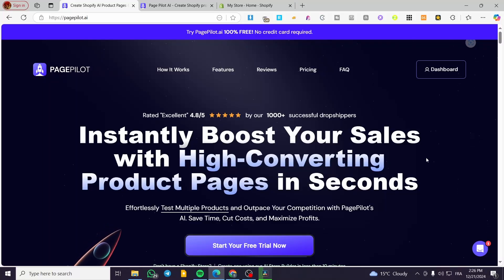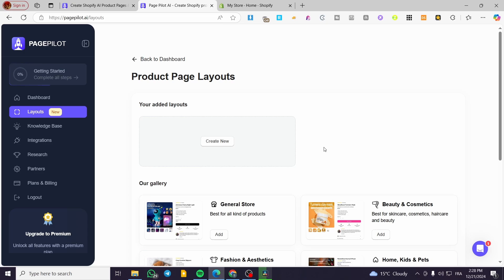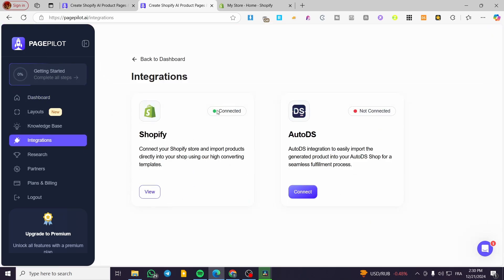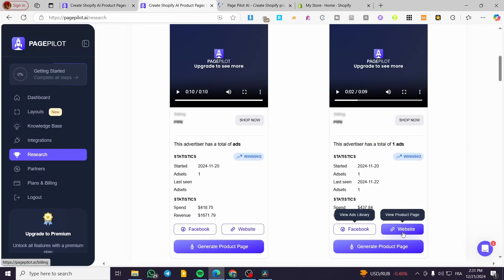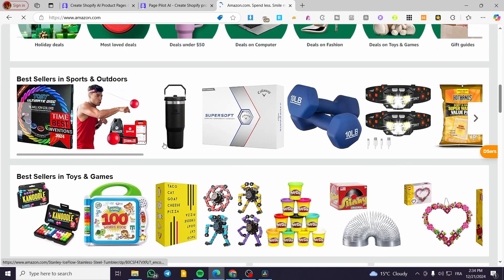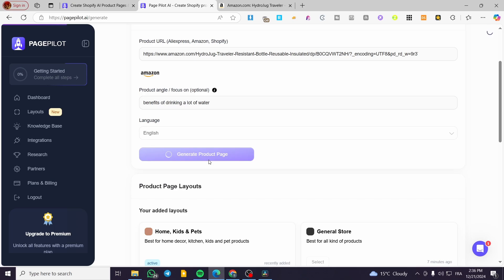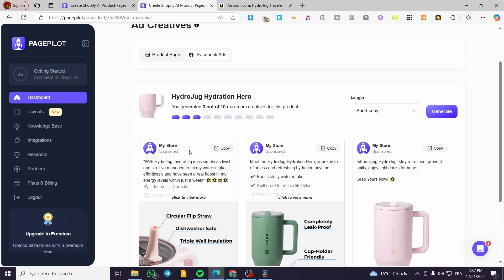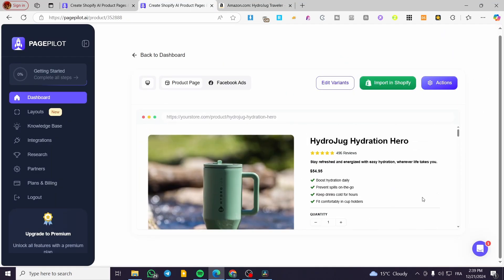Page Pilot Ai Tutorial | How to Use Page Pilot Ai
Page Pilot Ai Tutorial
If you are looking for a video about How to Use Page Pilot Ai, here it is!